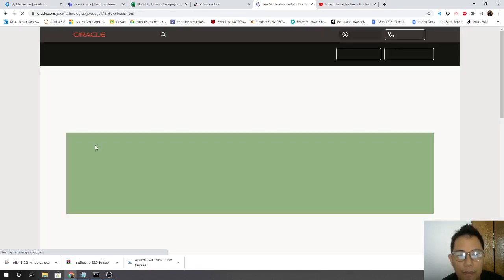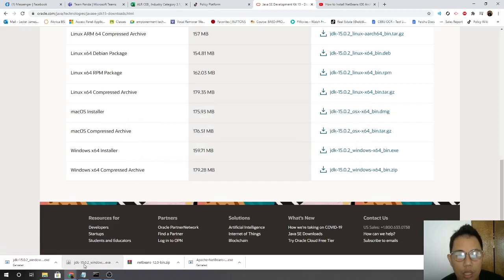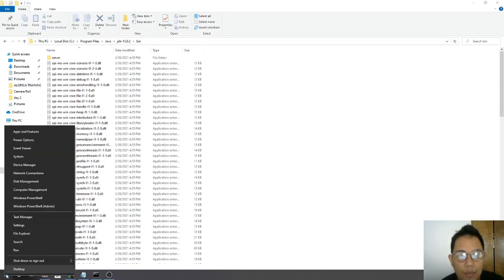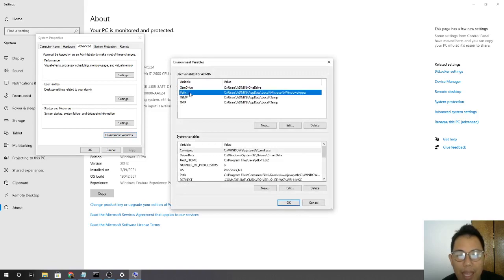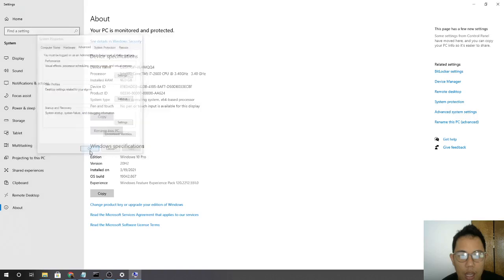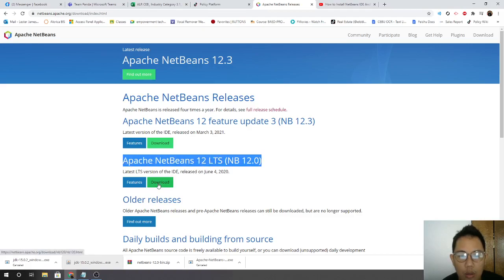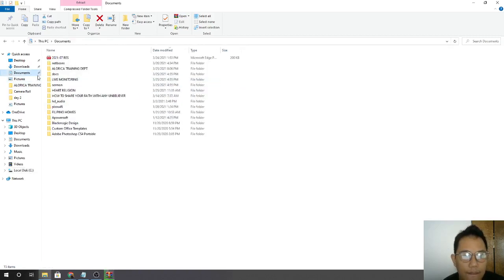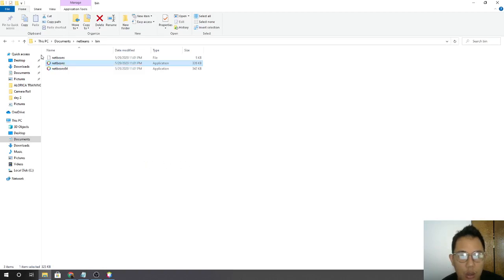How to install Netbeans and Java JDK on your PC